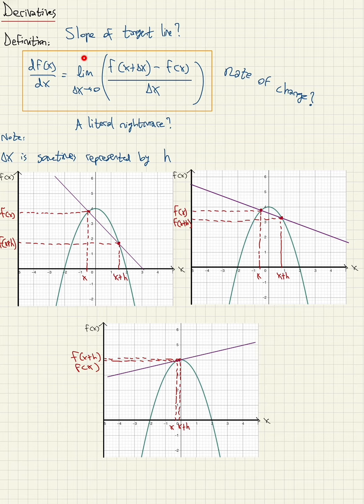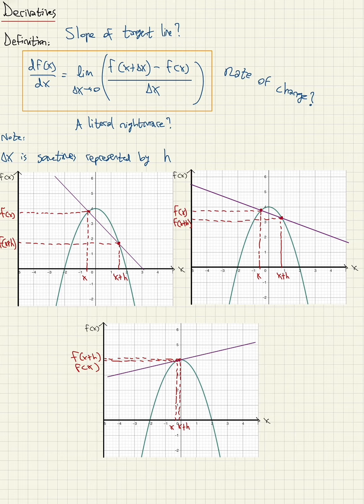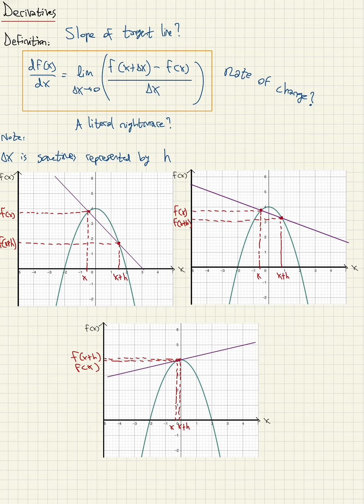What is a Derivative? - EPISODE 1 INTRODUCTION DIFFERENTIATION by GOODQUESTION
In this video I’m going to introduce the concept of derivative as an operation and its formal definition, with a graphic example.